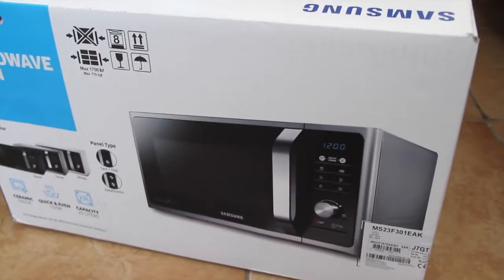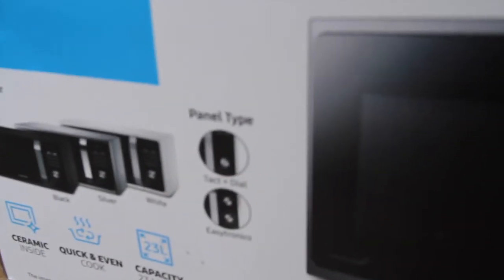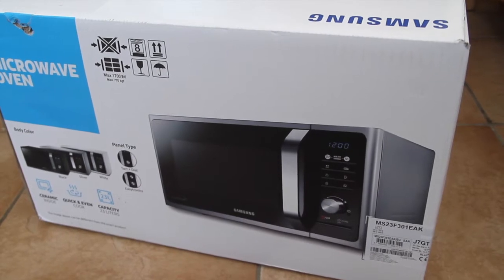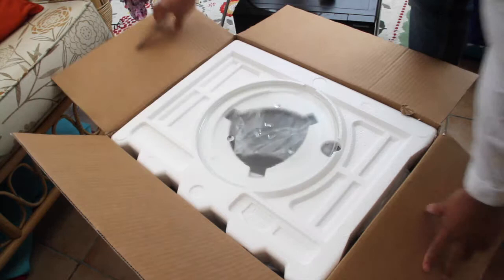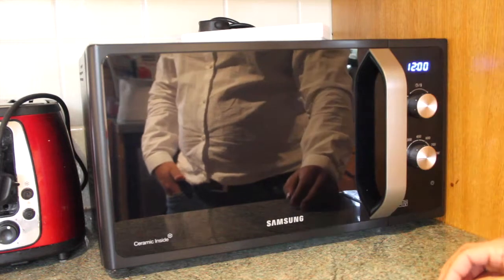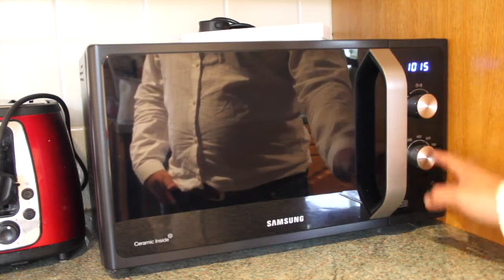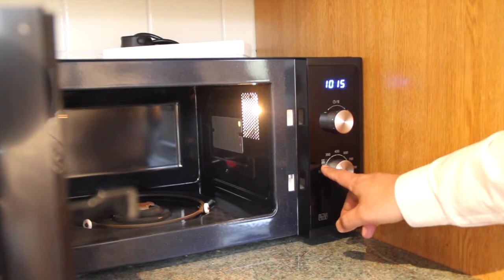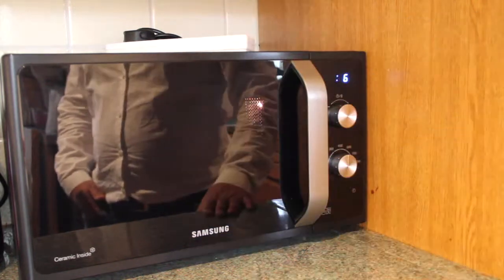SAMSUNG MICROWAVE TUTORIAL & REVIEW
SAMSUNG MICROWAVE REVIEW